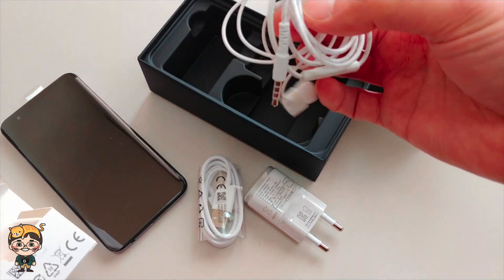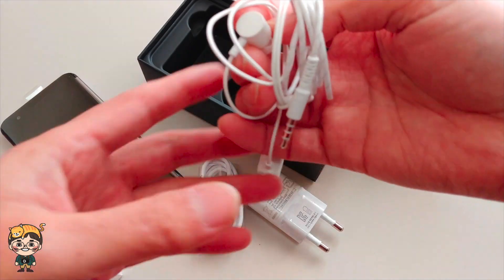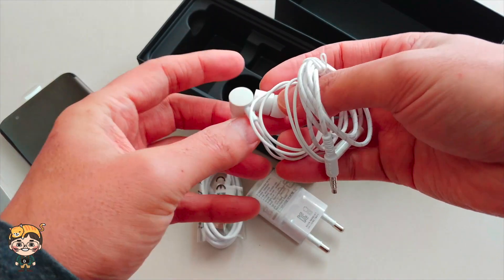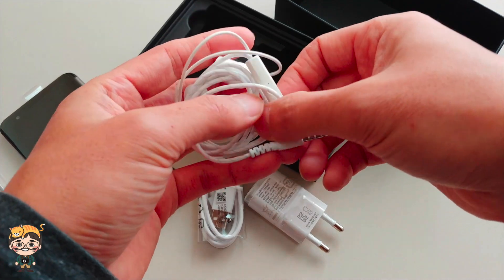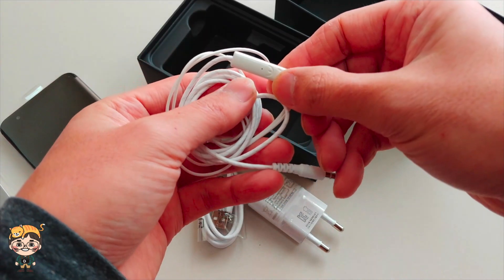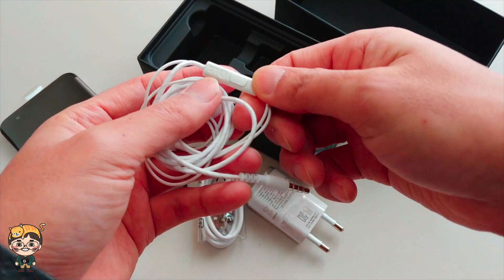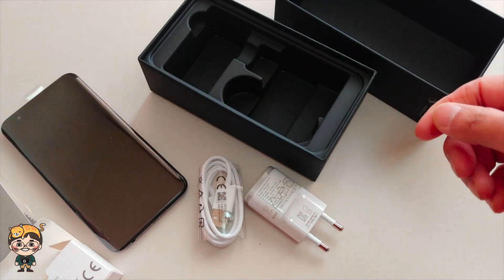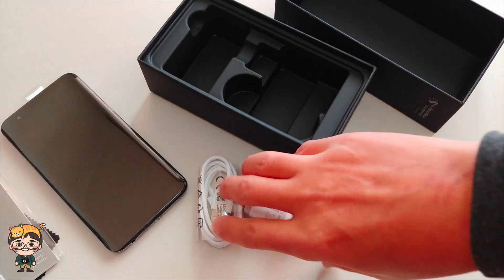LG페이 가능한 보급형 LG X4 + 라벤더 언박싱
LG페이 가능한 보급형 LG X4 + 라벤더 컬러 언박싱